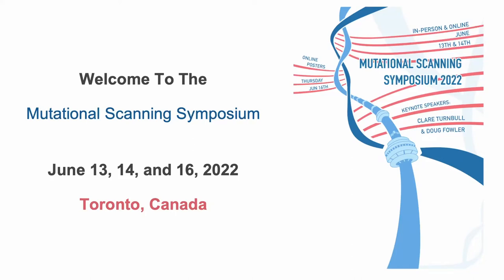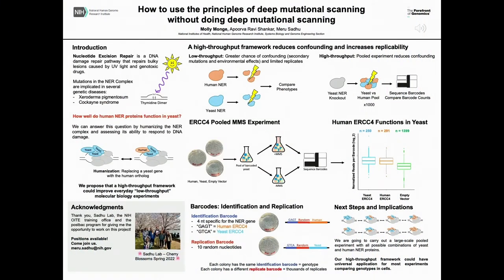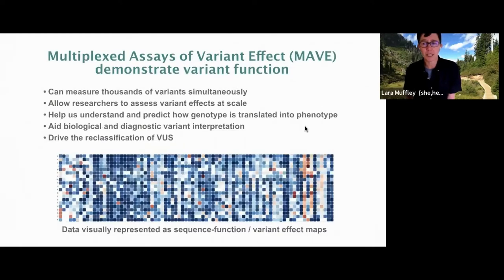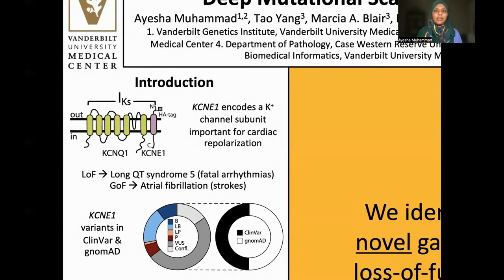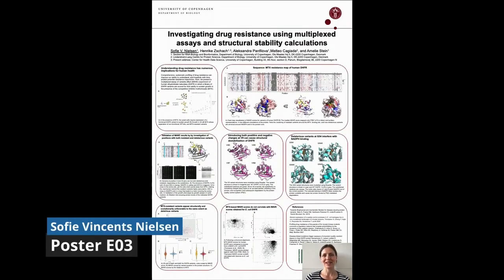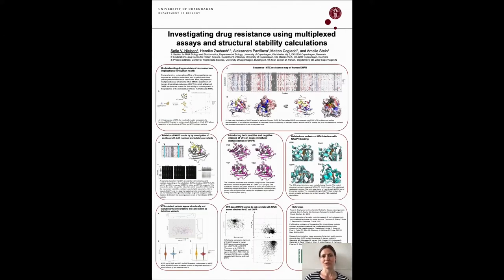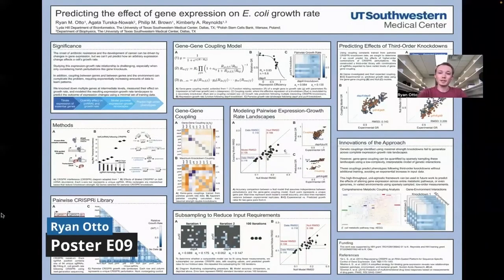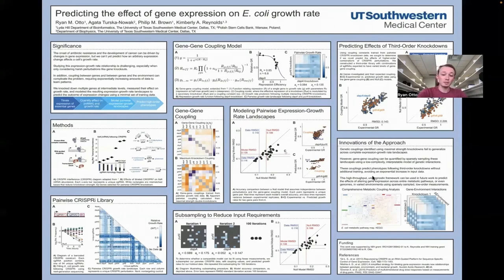Mutational Scanning Day 2 PM (1 of 11) Poster Pitch Session 4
Mutational Scanning Symposium June 14, 2022
Afternoon Program, Poster Pitch Session 4